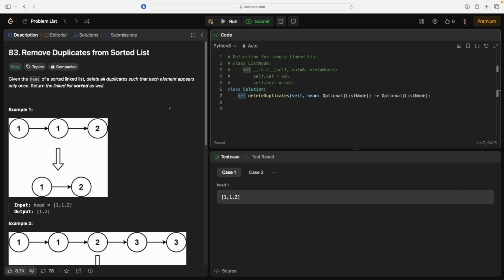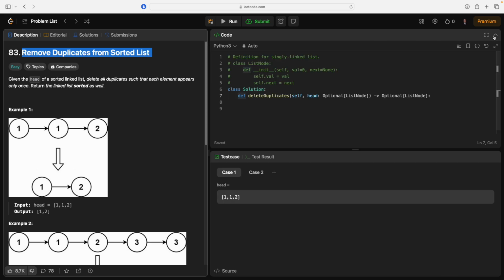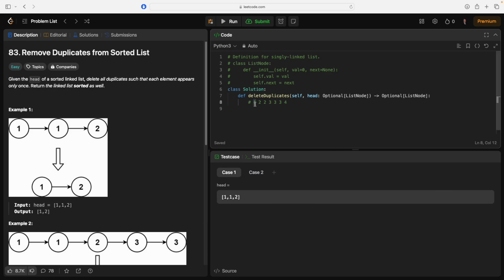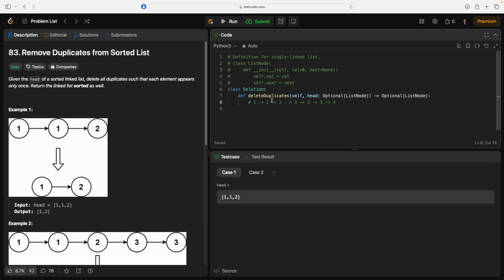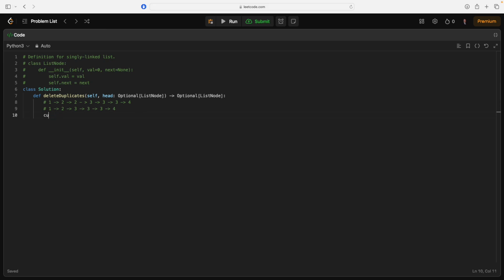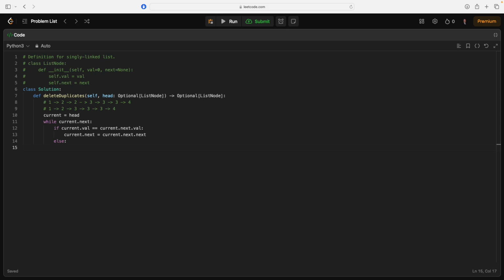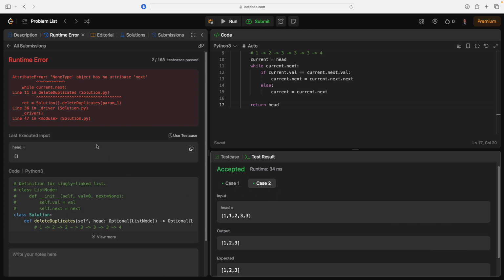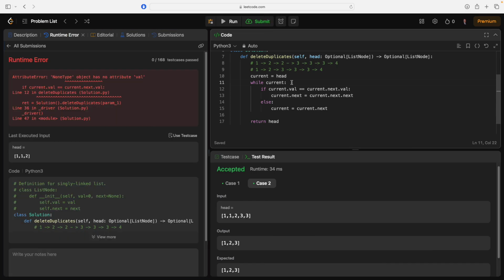LeetCode Problem 83: Remove Duplicates from Sorted List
Easy version of the array duplicate removal.